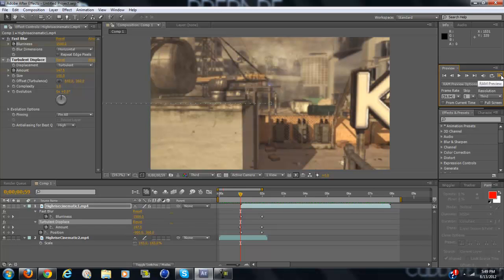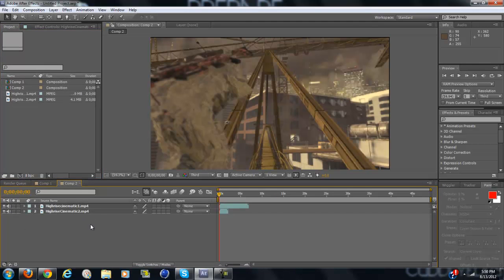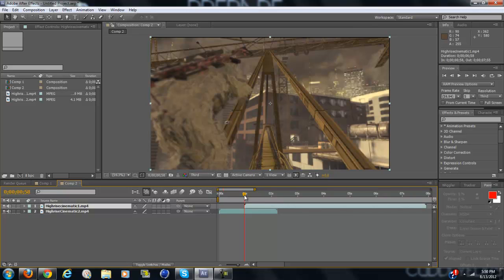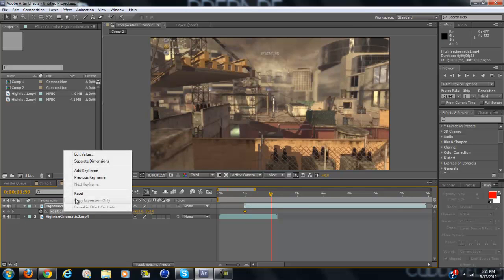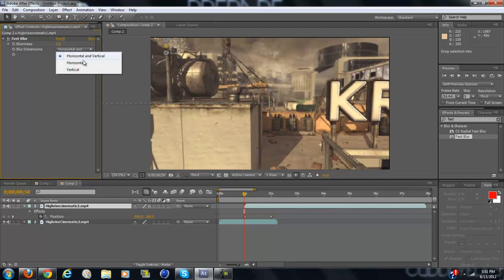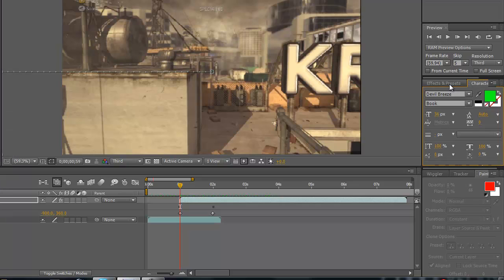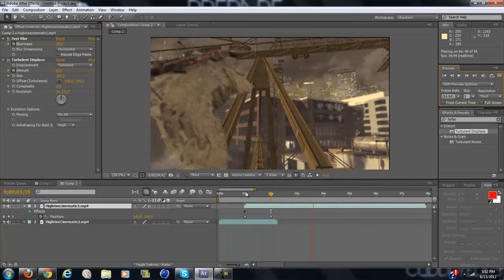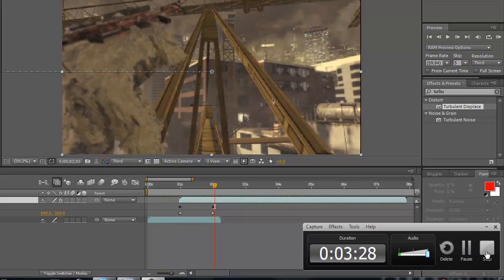After effects Tutorial: Wave Transition/ Road To Editor Ep. 5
Here's a really creative transition I found myself.
Please Tell me what to work on in my tutorials or if you use this please link me to the edit :)